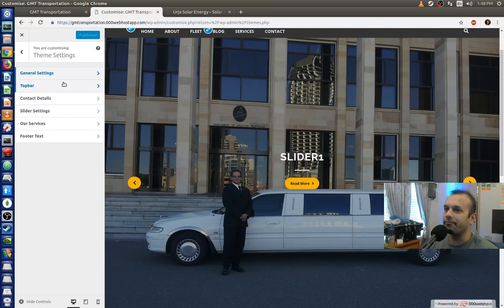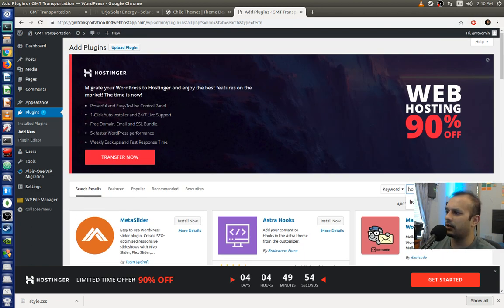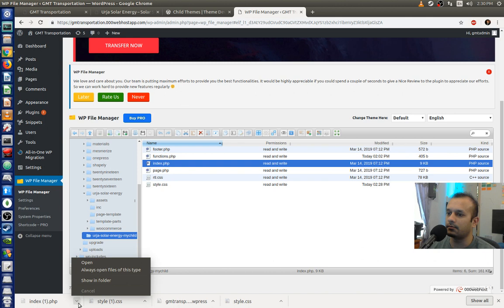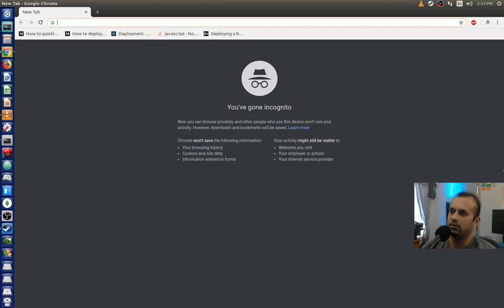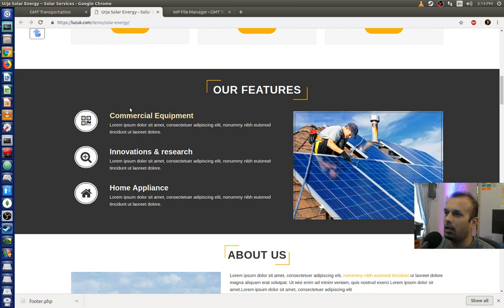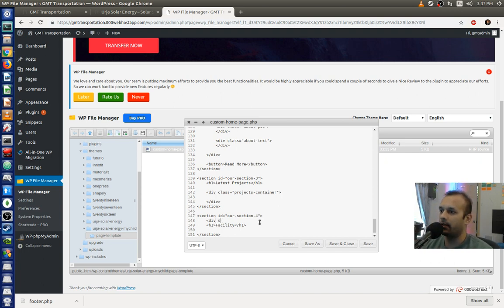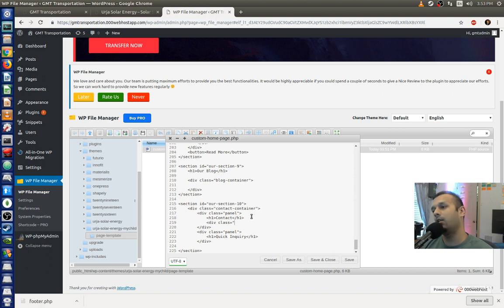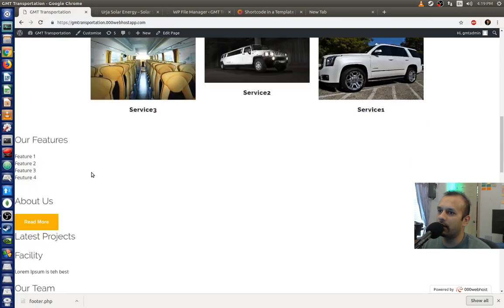Highlight: Web Development Wednesdays! - WordPress Plugins and Continuing Site